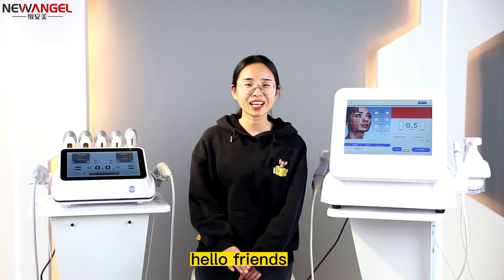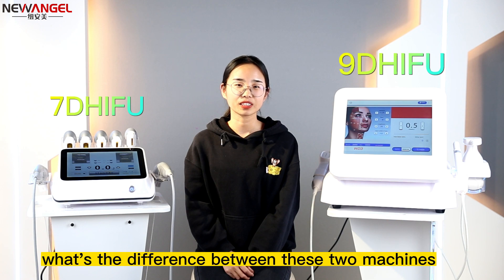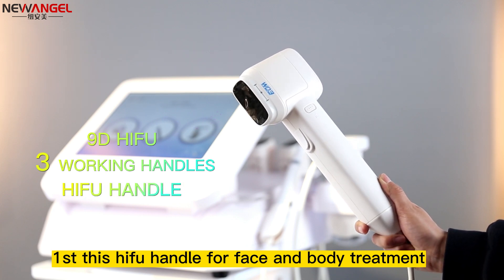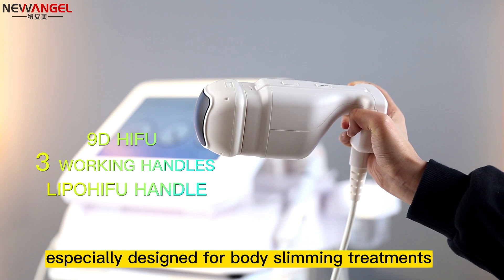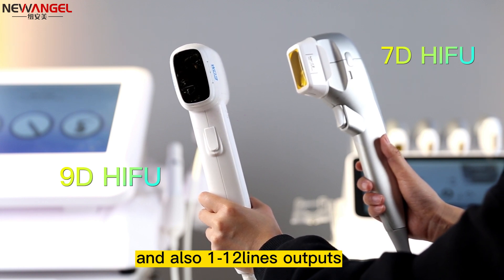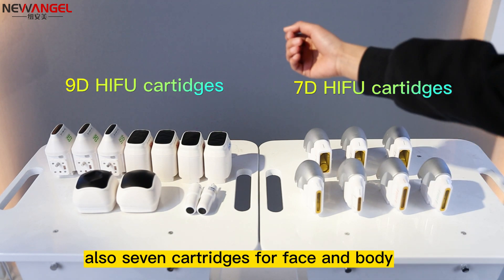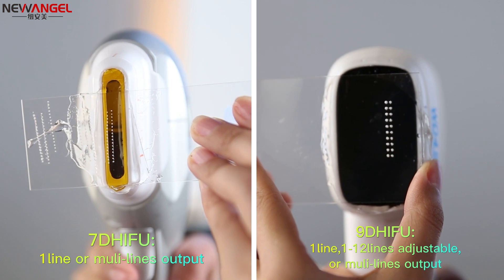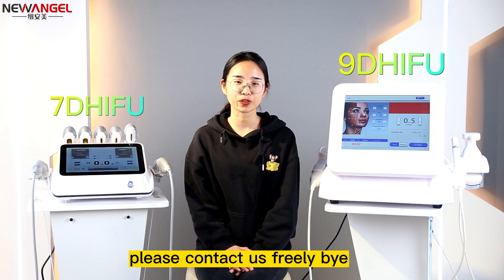7D HIFU VS 9D HIFU. The difference between 7D HIFU and 9D HIFU.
If you have any questions, such as technology, operation, parameters, customer review & feedback, please feel free to reply to WhatsApp at .

The difference between 7D HIFU and 9D HIFU lies in the number and density of their treatment heads. 7D HIFU has 7 treatment heads, while 9D HIFU has 9 treatment heads. 9D HIFU has a higher density of treatment heads, so it can complete the treatment faster, and it can also cover the skin more comprehensively, making the treatment effect more significant.